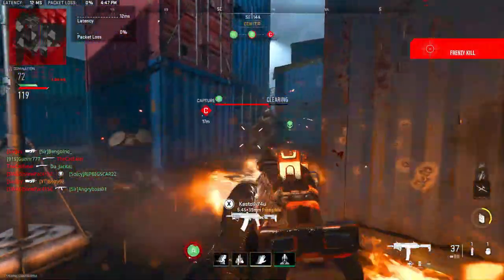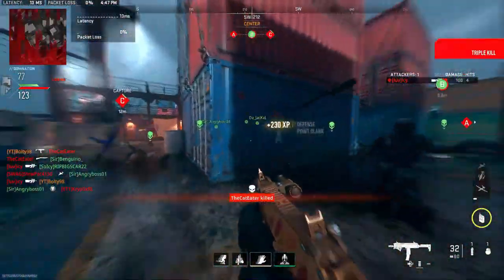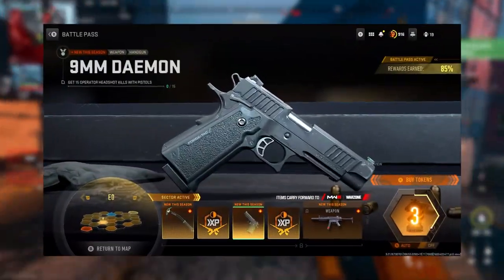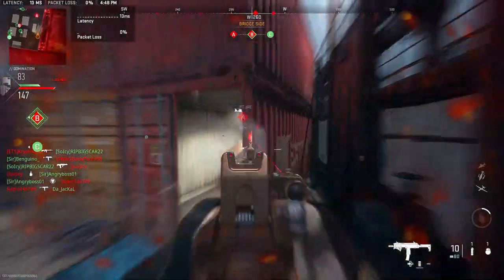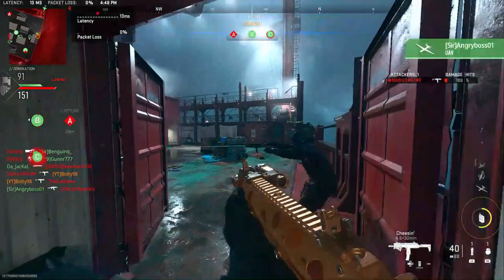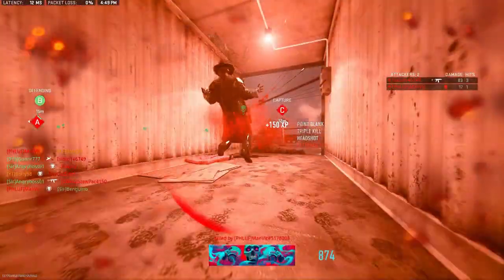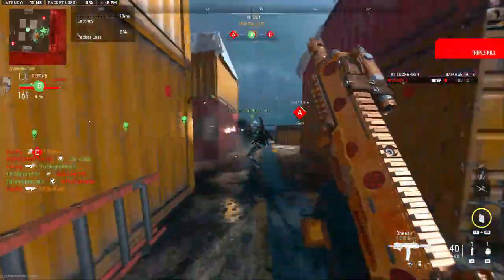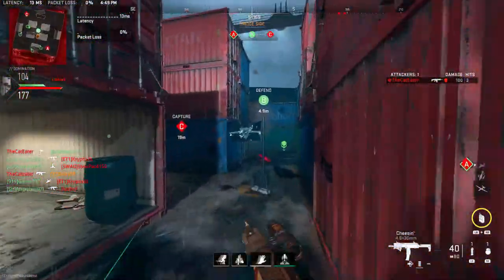NEW FREE CAMO! NEW BATTLE PASS SECTOR! EVERYTHING IN SEASON 5 RELOADED!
- Hey in this video we talk about all the challenges and how to unlock the new weapon camos in season 5 reloaded!